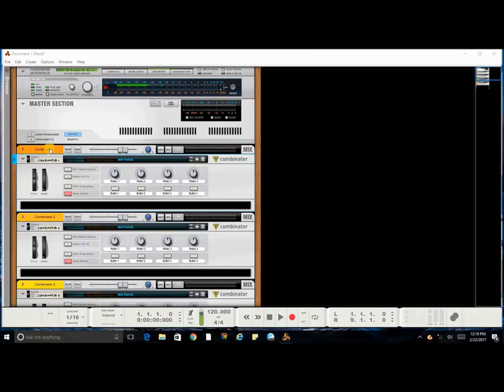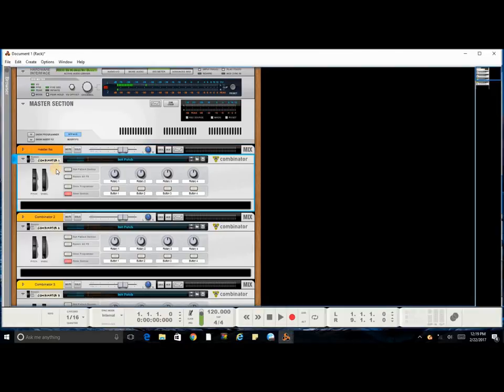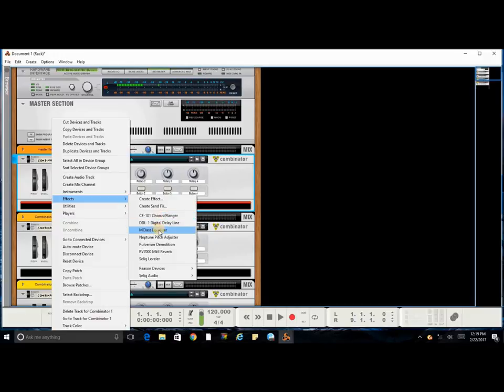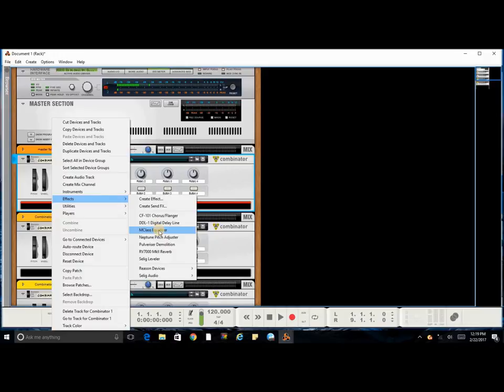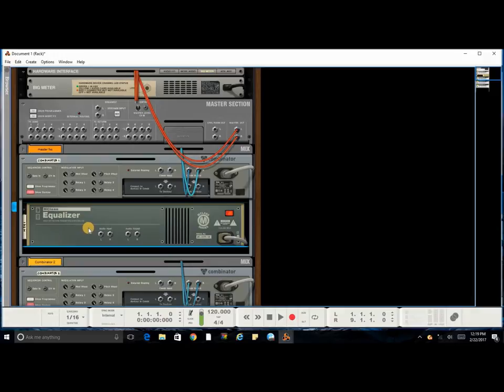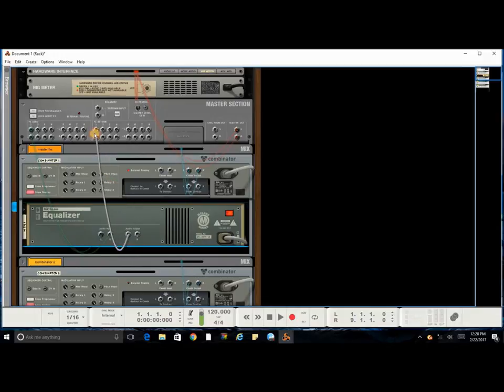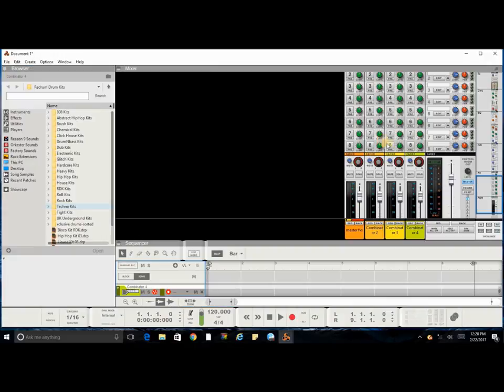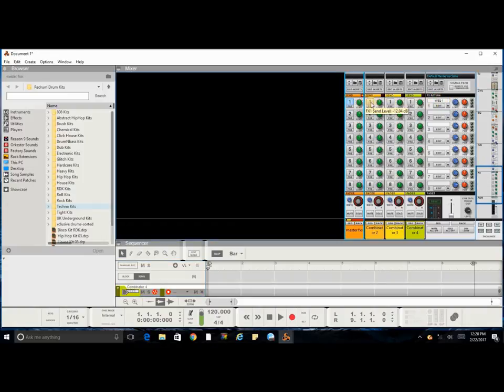Plug Ins - Manually Plug in Effects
Manually Plug in Effects
In this video you will learn how to manually plug in your effects to the Master Section, using Reason 9 by Propellerhead. engineer